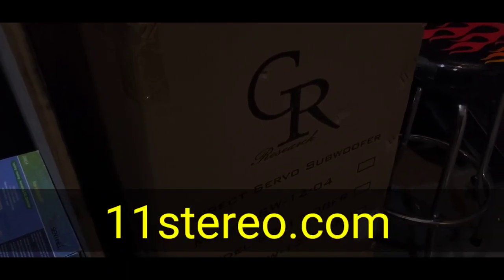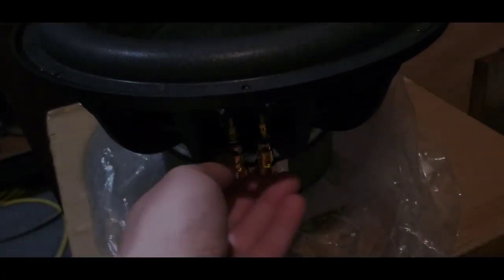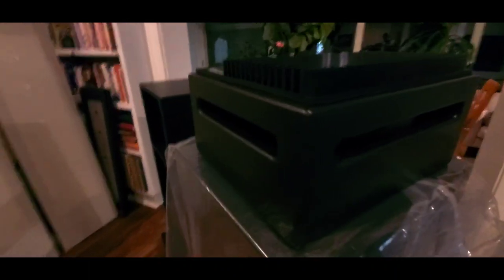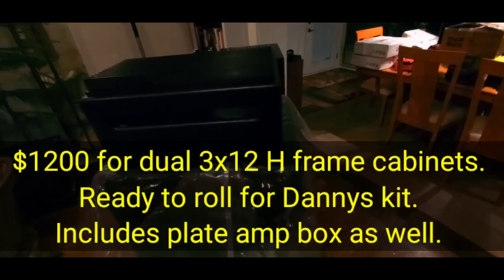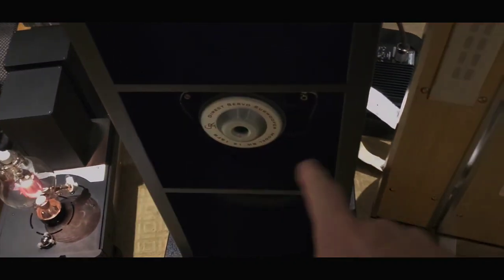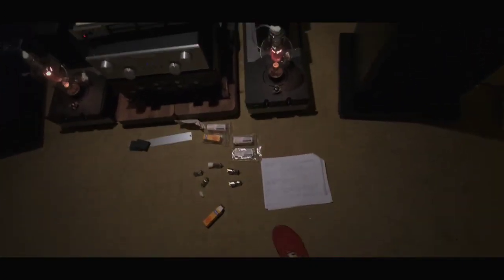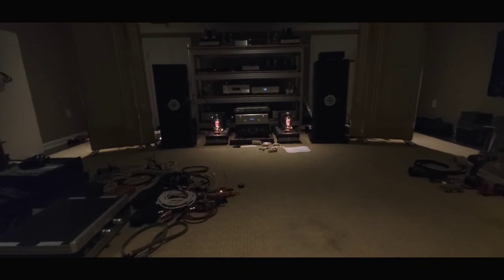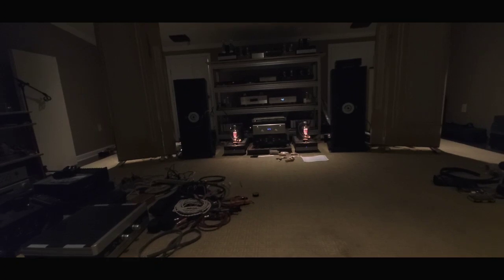Rythmik Audio servo Subwoofers GR Research open baffle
Here we receive, build and critique Danny Ritchies GR open baffle sub kit. We decide to offer a turnkey Hframe for Dannys kit after realizing whats involved in the build. Our cabinets include 2sub towers and 2 plate amp boxes.